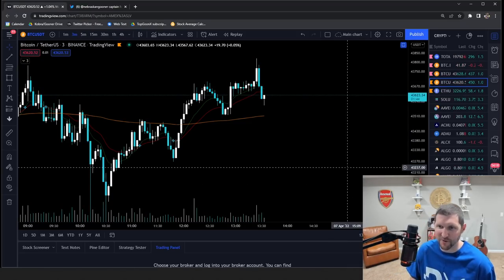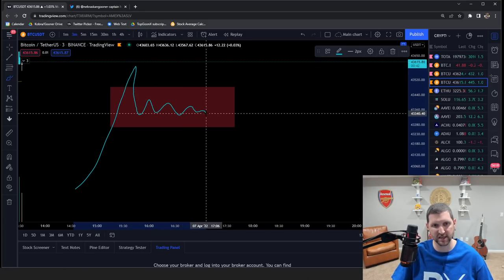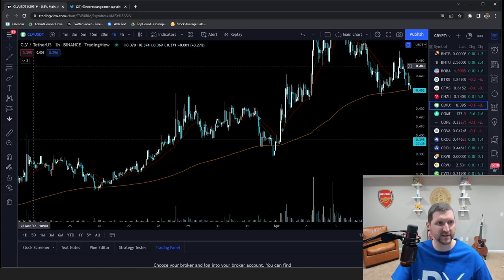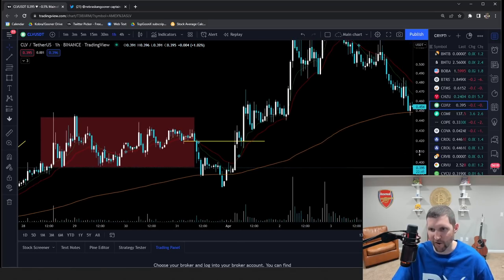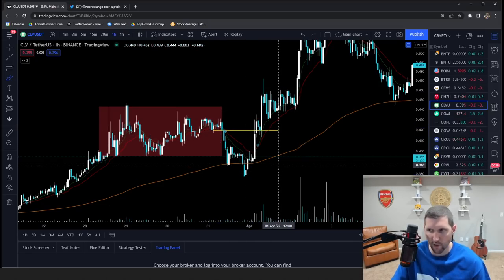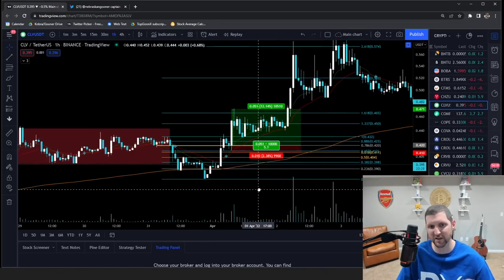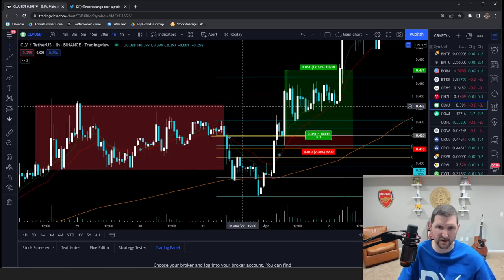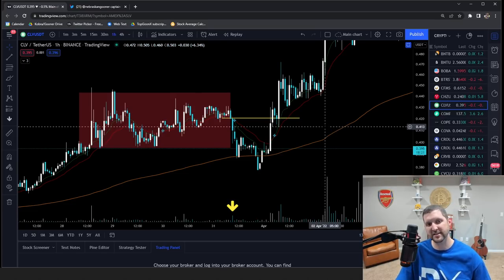EASY Bullish Trading Strategy!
Certain Crypto Exchanges may not be available in your country or state of residence. Please see terms and rules that apply. I hope you guys found this video educational!

Get up to $7,000 DEPOSIT BONUS using my link!

PrimeXBT is a comprehensive and all-inclusive trading platform that lets you trade crypto but also stocks, forex, and commodities, giving you a diverse range of options to consider and a one-stop location for your trading needs. In addition, PrimeXBT was voted one of the best margin exchanges. Other benefits of the platform include a robust copy trading platform and a Yield Account that lets you gain up to 14 APY on your crypto. Please read the exchange rules and user restrictions.

One of the MAIN reasons I use PrimeXBT is the ability to trade with size, but also the ability to use cross margin tactics.

EDUCATION:
Trading for Beginners Series:

 • Lesson 1: The fun...
The Trading Trench Podcast:

 • Series premier!!
Crypto 101 Series:

 • Crypto.com Benefi...

Make sure to follow my most updated content by following me on Twitter
@nebraskangoonerI hope this video helps you take more of your set ups and trade with conviction!

These are my ideas only and nothing is or should be taken as financial advice.